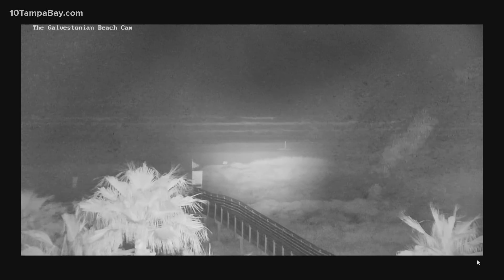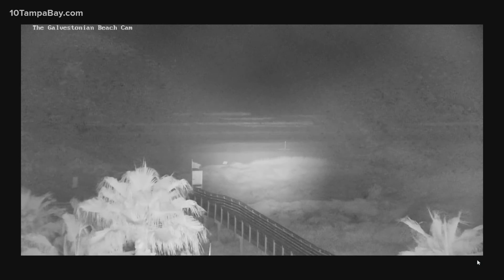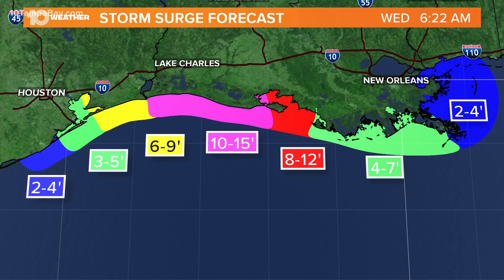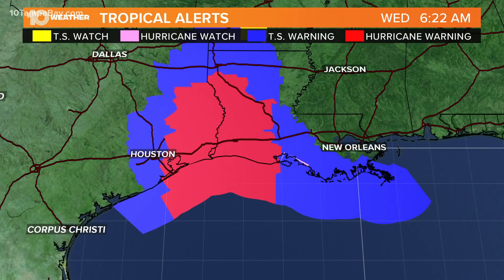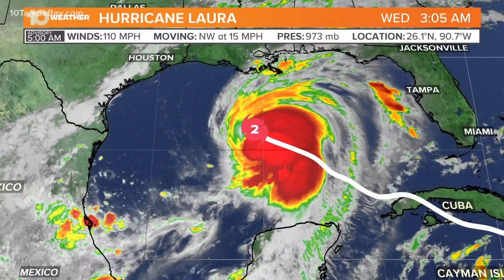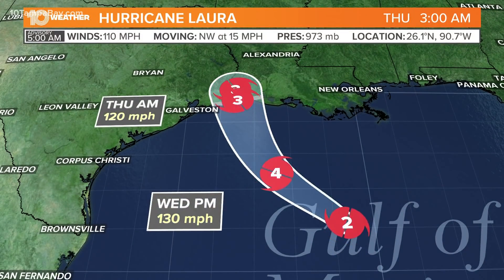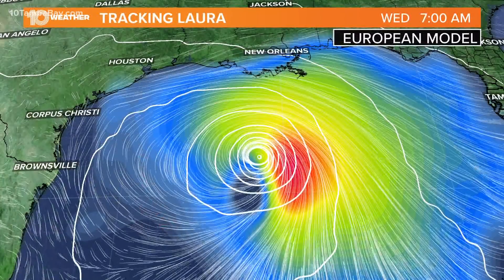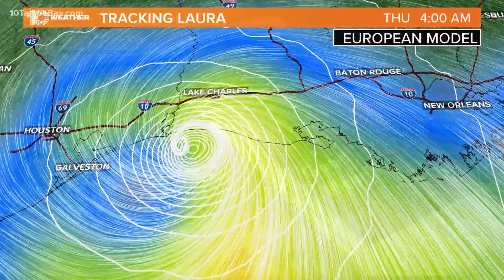Hurricane Laura now forecast to reach Category 4 strength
Hurricane Laura is forecast to strengthen into a major, Category 4 storm before making landfall late Wednesday or early Thursday along the Texas/Louisiana coastline, according to the National Hurricane Center.

In addition to the destructive wind threat, "potentially catastrophic damage" from storm surge is also possible from San Luis Pass, Texas, to the mouth of the Mississippi River.

As the storm continues churning over the central Gulf of Mexico, the ingredients -- including warm sea surface temperatures and low wind shear -- remain there for the storm to rapidly intensify, forecasters said.

Laura strengthened into a strong Category 2 storm Wednesday morning with maximum sustained winds of 110 mph.  A storm is considered "major" at Category 3 or higher, with maximum sustained winds of 111 mph or greater.